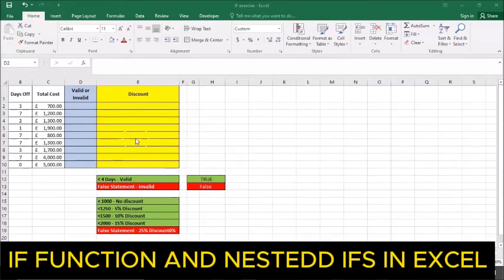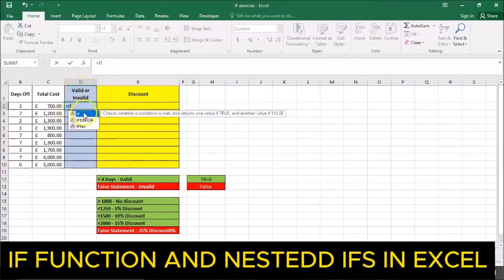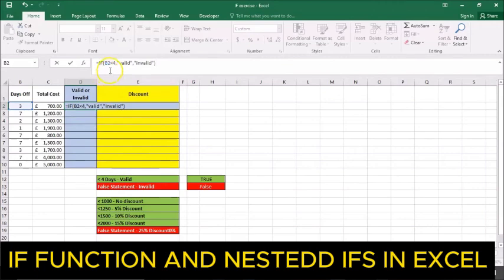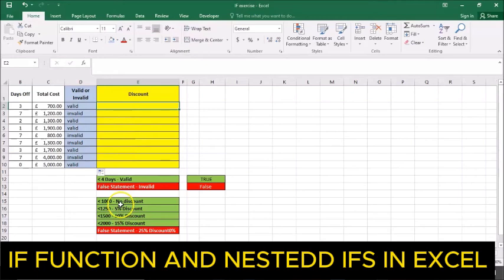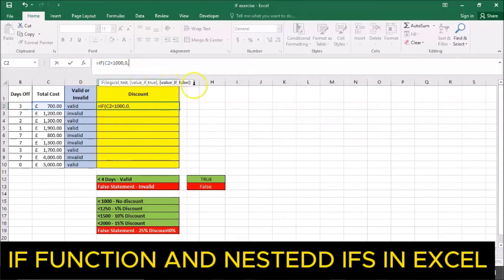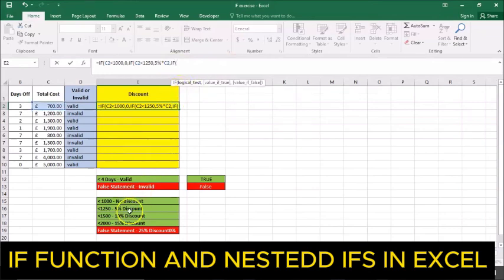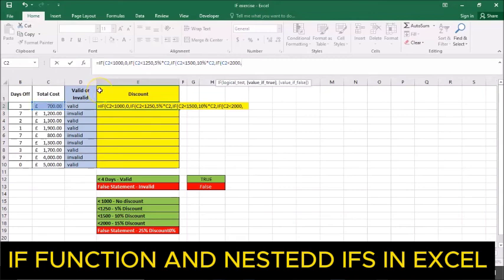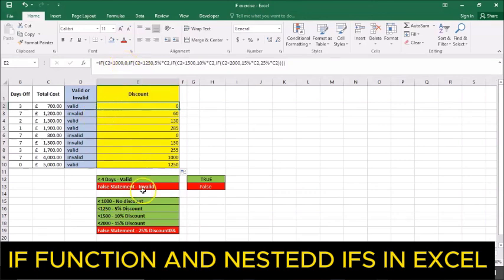IF FUNCTION AND NESTED IFS USING MS EXCEL - IGCSE ICT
# IF Function Explained
# MS EXCEL
# Spreadsheets
#0417 IGCSE ICT